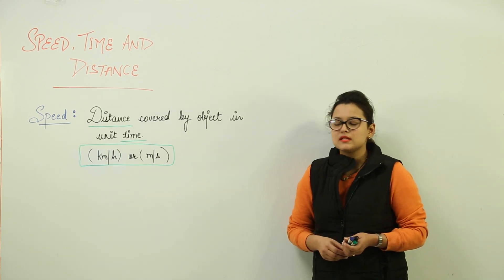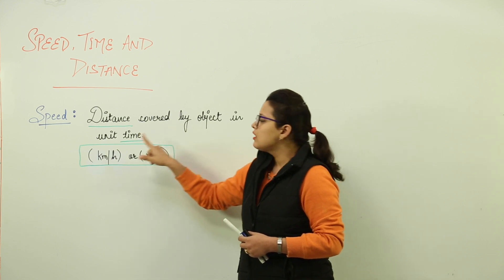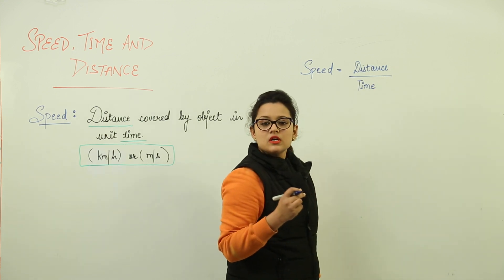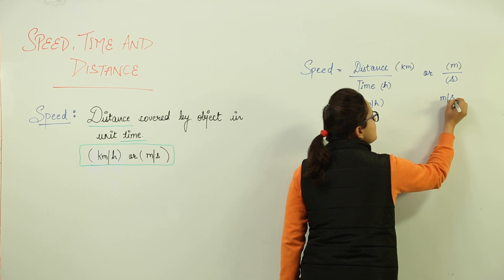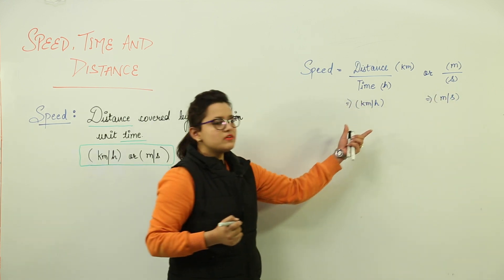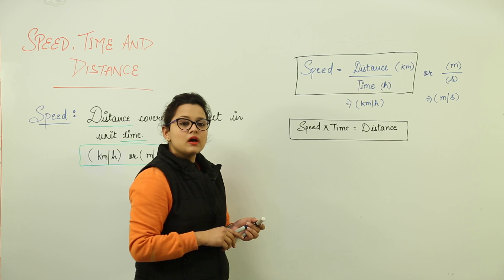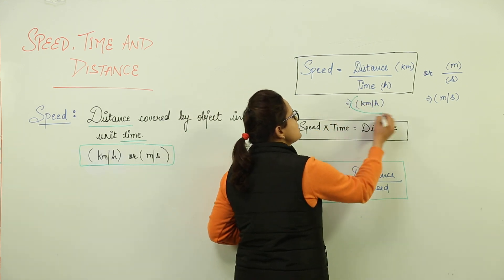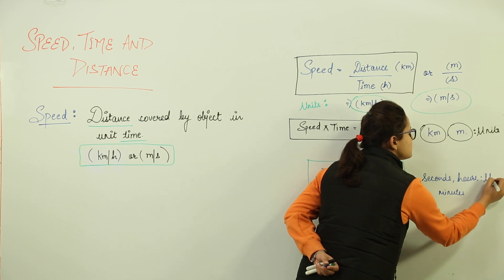Class 8th I Maths I ICSE I Chapter I s 1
TeachingBharat.com presents its full range of professionally developed ICSE Class 8th MathsLectures